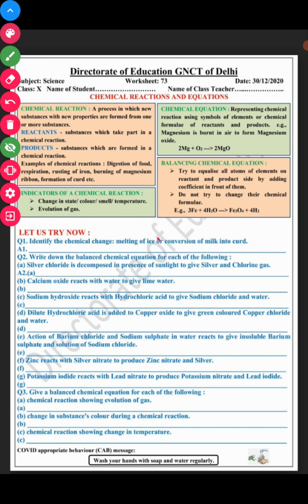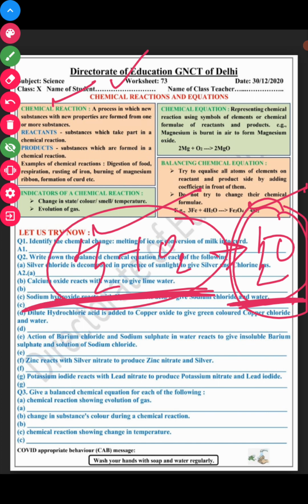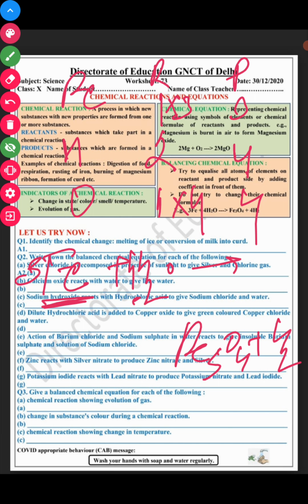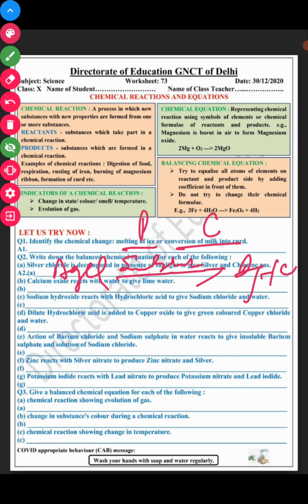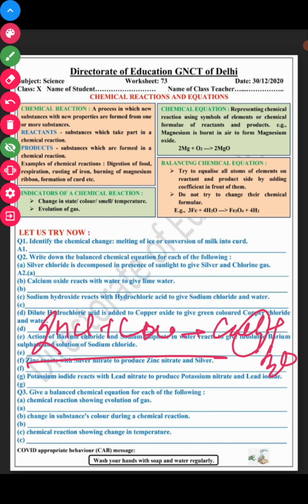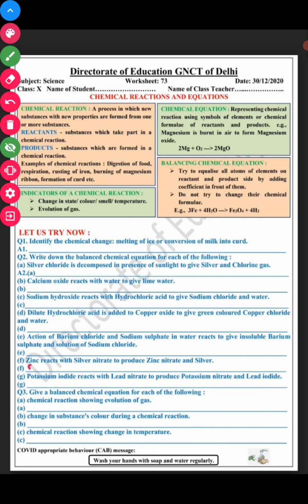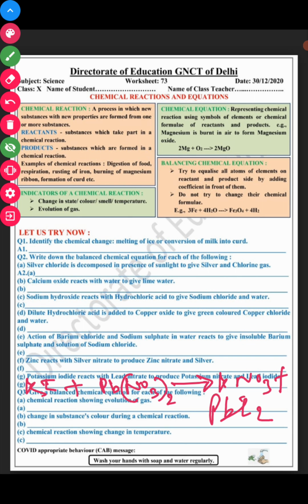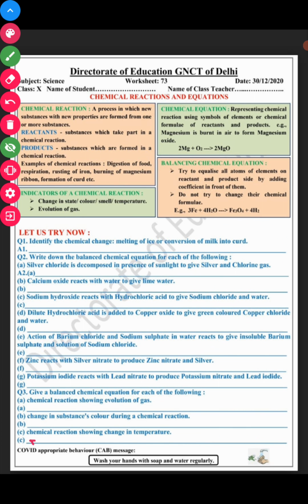| Worksheet-73 (30/12/20) Solutions Class 10 in English | Chemical Reactions and Equations |